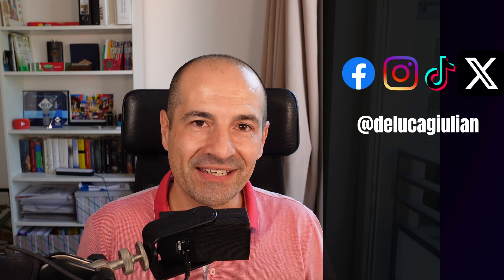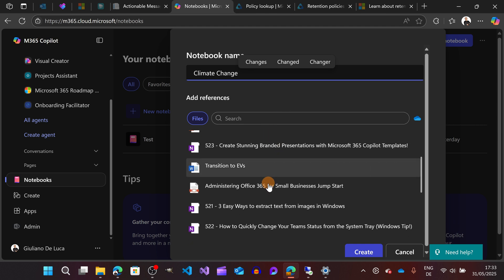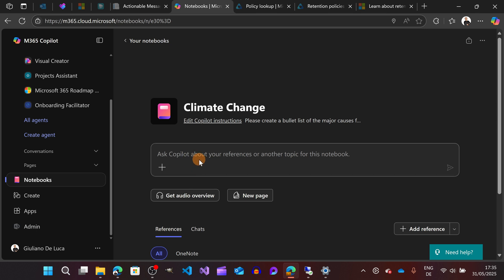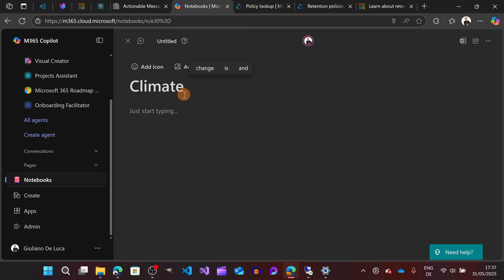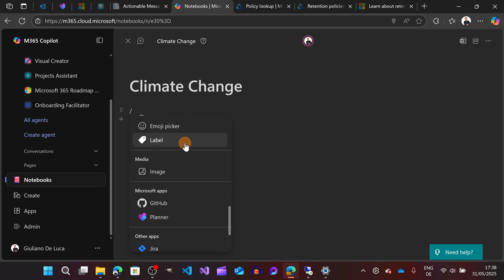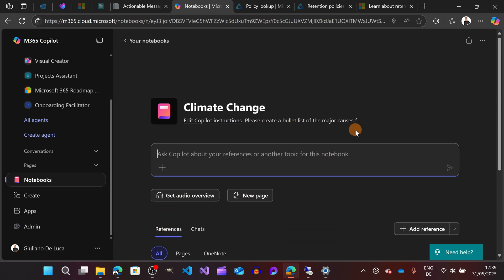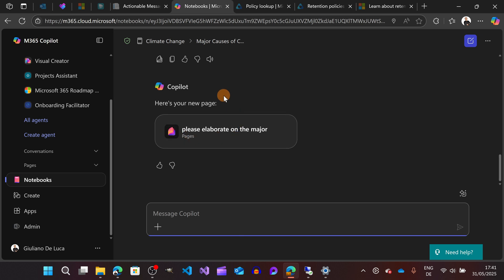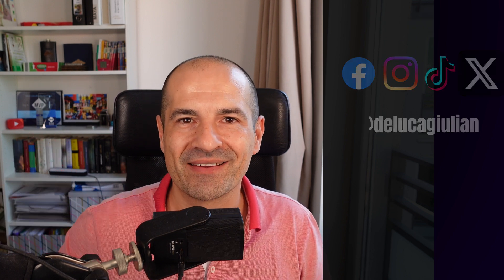Microsoft 365 Copilot Notebooks Explained: A Complete Guide (2025)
🚀 Discover the New Microsoft 365 Copilot Notebooks!
In this video, I dive into the latest feature in the Microsoft 365 ecosystem — Copilot Notebooks. Whether you're a productivity enthusiast, IT admin, or business user, this deep dive will show you how Copilot Notebooks can help you analyze, automate, and work smarter.
🔍 What you'll learn:
What are Copilot Notebooks?
How to use them effectively in Microsoft 365
Real-world scenarios and productivity tips
Integration with the new M365 dashboard
My first impressions and use case examples
📌 Stay ahead in your Microsoft 365 journey and see how AI is reshaping productivity with tools like Copilot.

⏲Timestamps
00:00 First glance at the new UI
00:17 How to create a Copilot Notebook
01:19 Add references
02:00 Add Instructions
03:15 Add Pages
05:00 Filtering for Pages, Chats, References….
06:07 Adds Chats
08:15 Conclusion